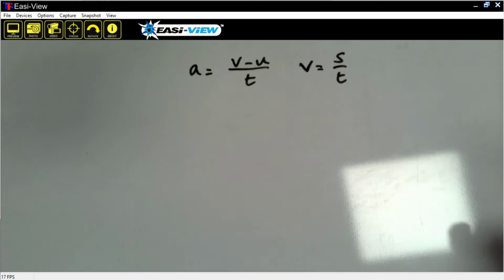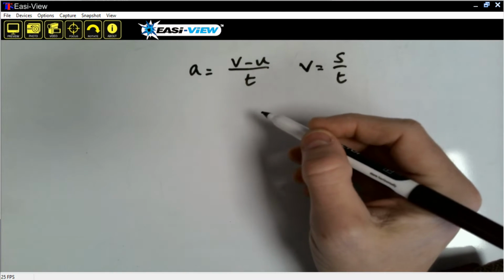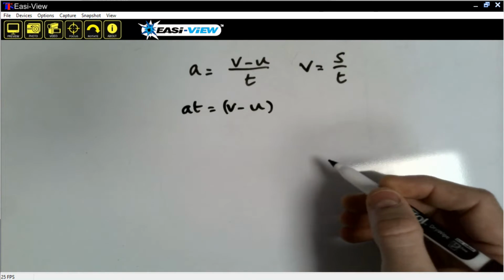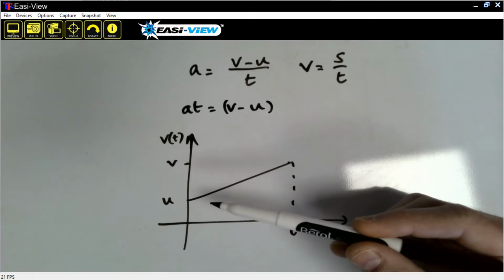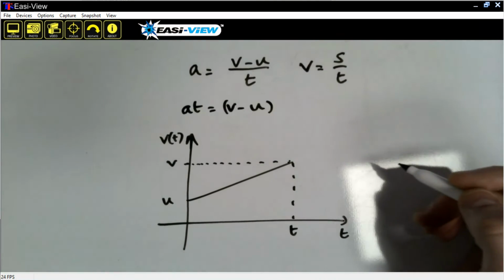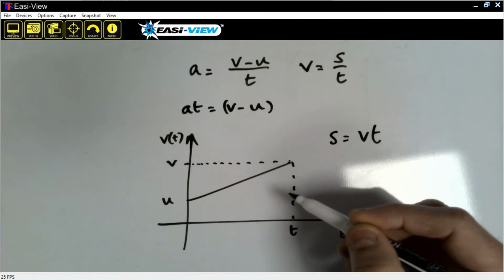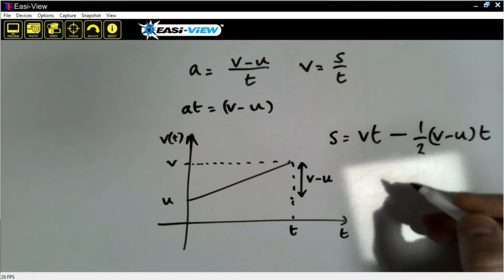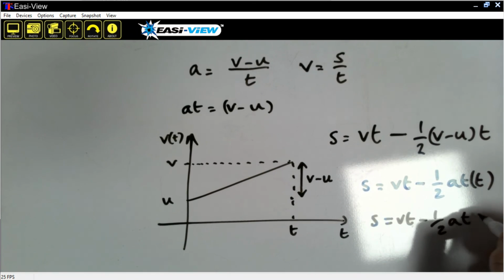03 Equation of motion – displacement is vt minus a half at^2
Finding displacement by final speed multiplied by time, then subtract the missing distance as it was accelerating from a lower speed.